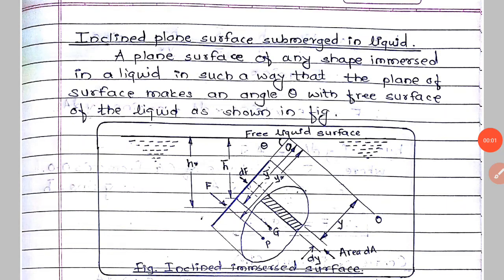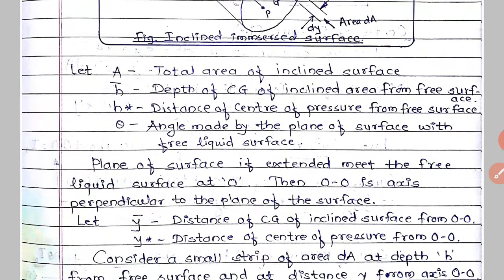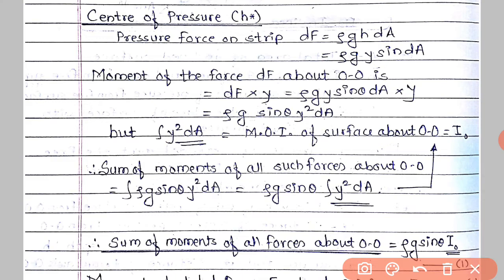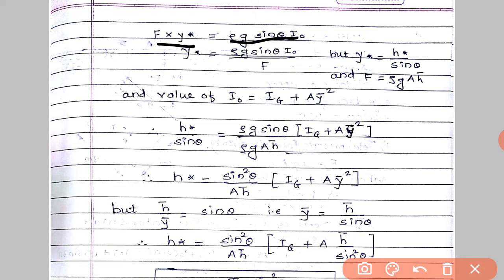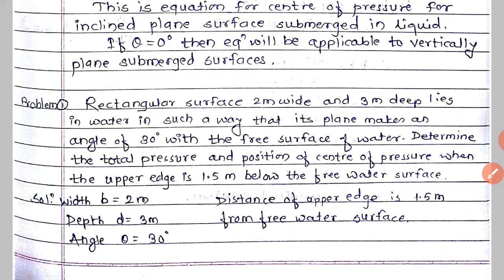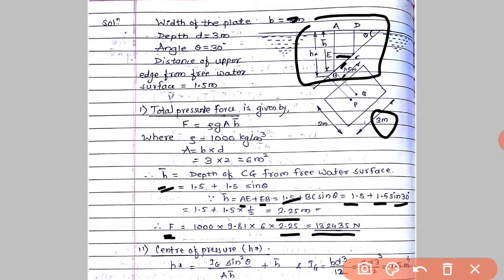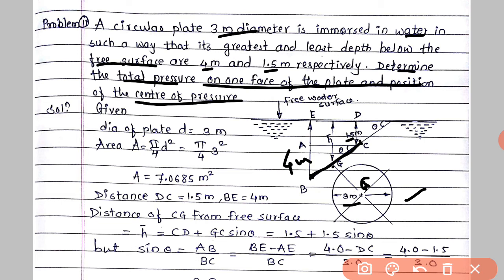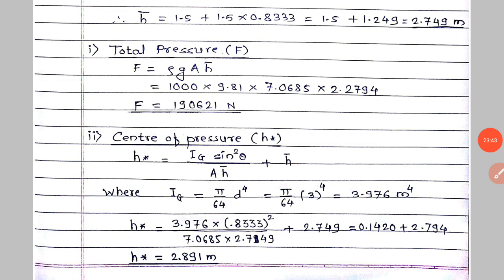Inclined Plane Surface Submerged in Liquid | Statics| Fluid Mechanics | Hydraulics | GATE | ESE | L7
In this lecture we are going to study Expression for Inclined Plane Surface Submerged in Liquid in details.
*Expression for Inclined Plane Surface Submerged in Liquid
*Numerical on Inclined Plane Surface Submerged in Liquid